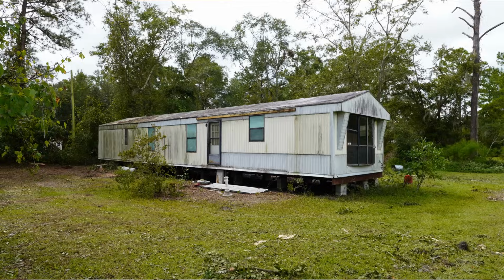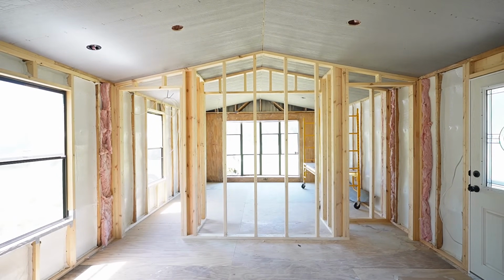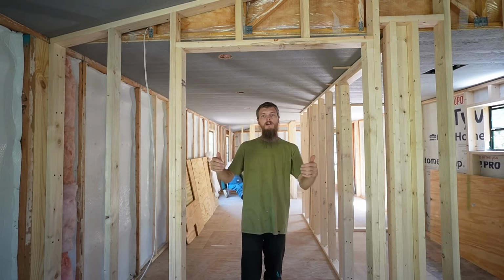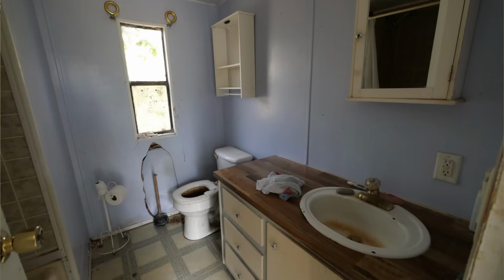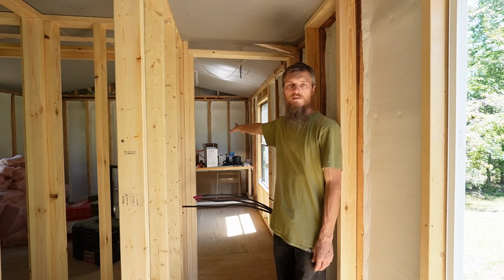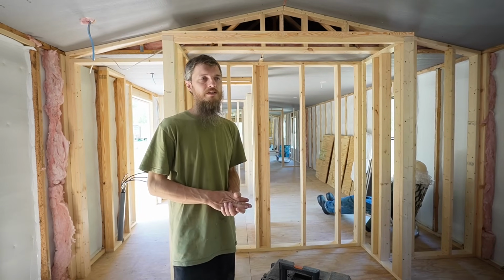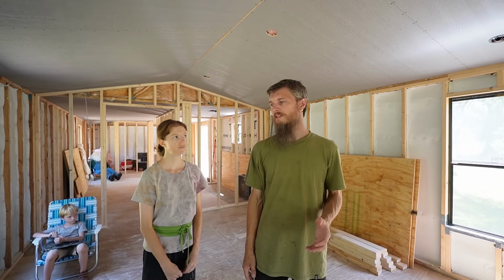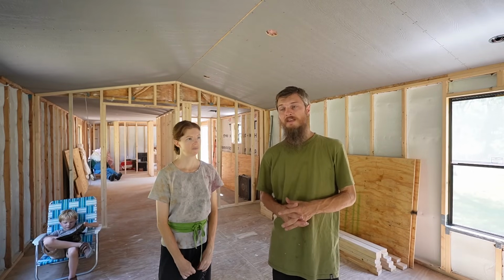New Layout and Tour - Salvaged Mobile Home Rebuild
We just finished framing our new walls and brought our plans into reality with this new and improved mobile home layout. We eliminated the long narrow hallway and gave the home a more open feel. We also focused on remodel costs, weight distribution, and creating functional, flowing spaces.